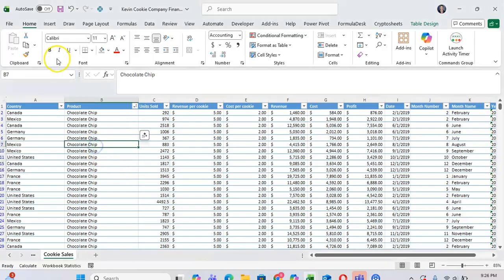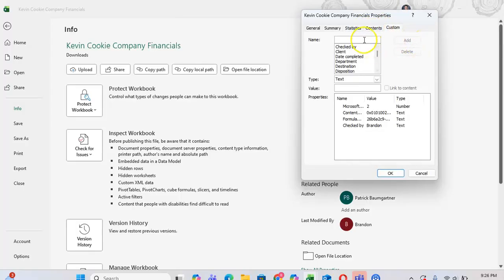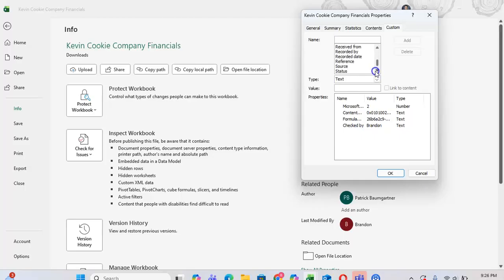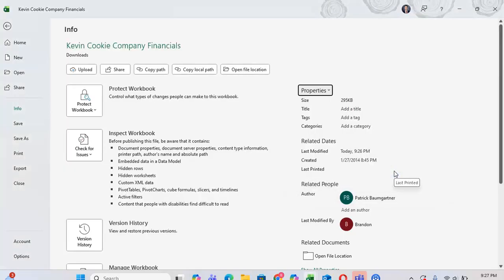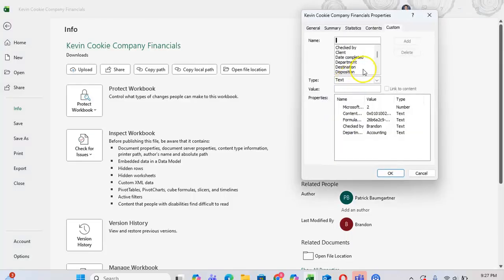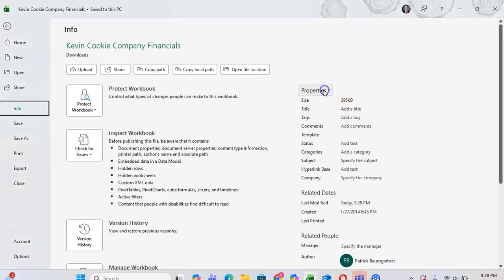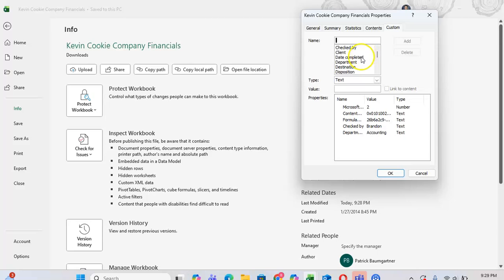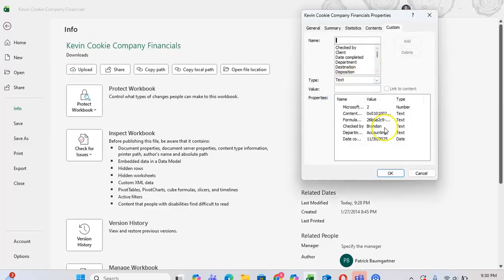How to Add and Change Metadata Tags in Microsoft Excel. More Tags to Better Categorize your Files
In this tutorial, I want to show you how you can add and change metadata tags in excel. This is a great feature that you can use to better categorize and use your excel files, and know what is going on with them.